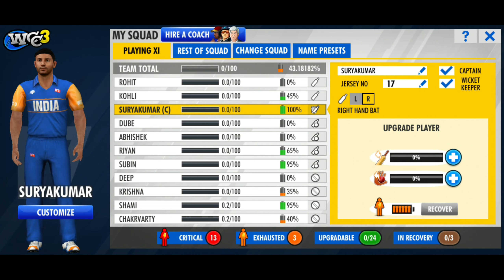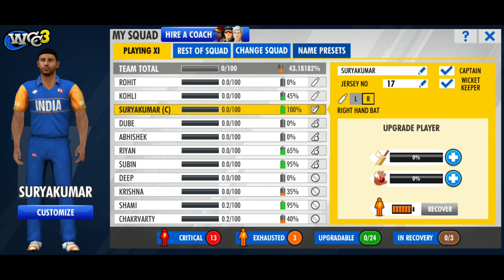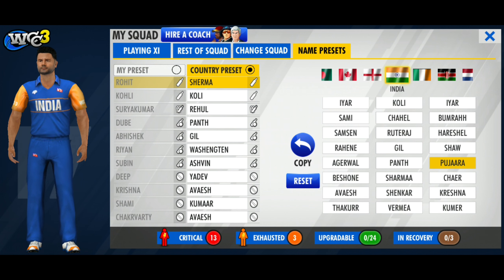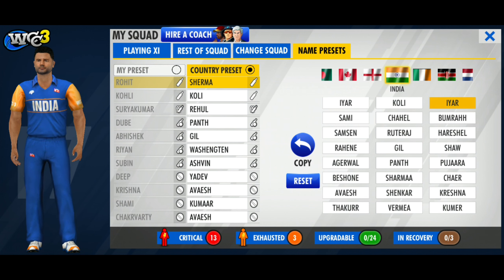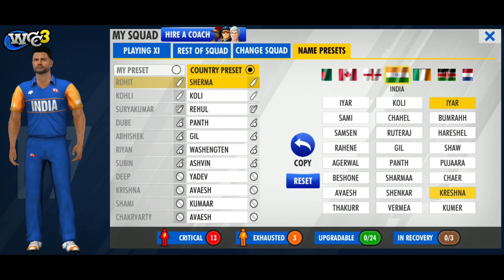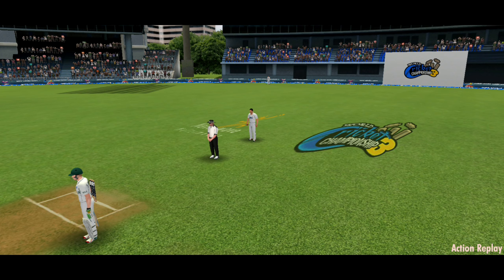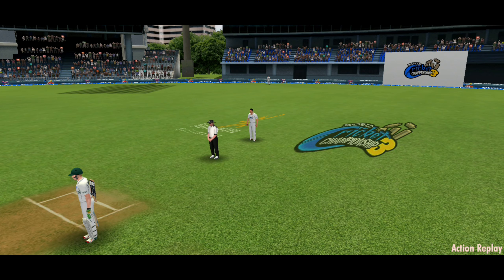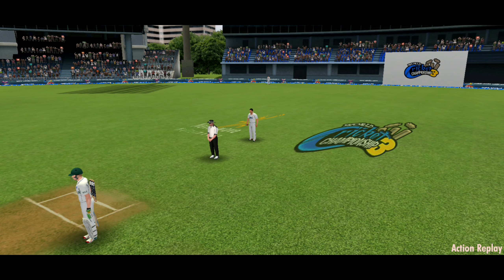How to Quick Change Player Name in Wcc3 | Virat Lekr kaise khele wcc3| How To Rename Players in wcc3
How to Quick Change Player Name in Wcc3 | New Update

Your Queries 🔴

How to change player name in wcc3
Wcc3 Me Player Rename Kaise kre
Wcc3 Player Rename
How to change Player in wcc3
Wcc3 Player Name change
Wcc3 me indian players kaise lae
How to take indian players in wcc3
Wcc3 me indian team kaise lae
Wcc3 indian squad
How to take indian squad in wcc3
How to Rename squad in wcc3
How to rename Player name in wcc3
Virat kohli
Rohit sharma
Jasprit bumrah
Wcc3 me virat kohli lekar kaise khele
How to play with virat kohli in wcc3